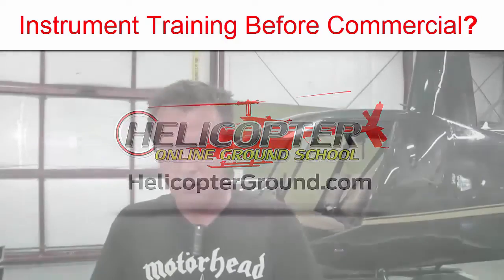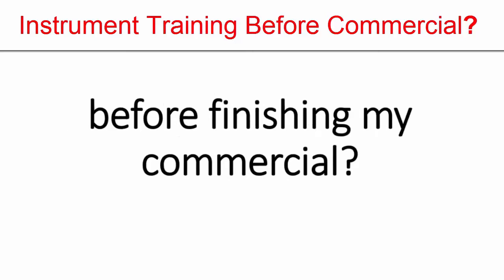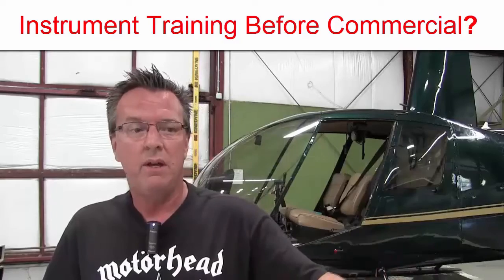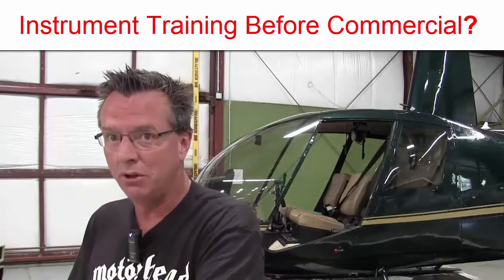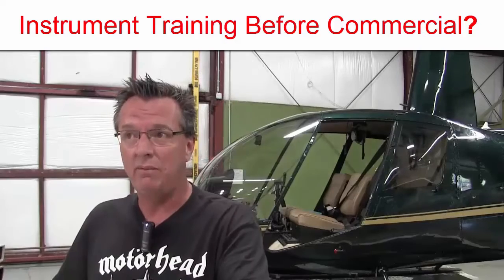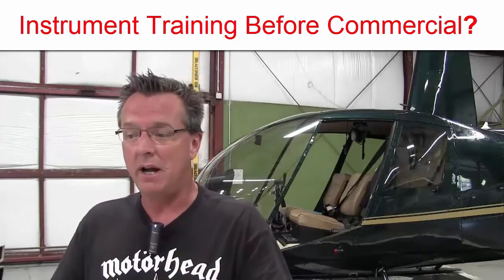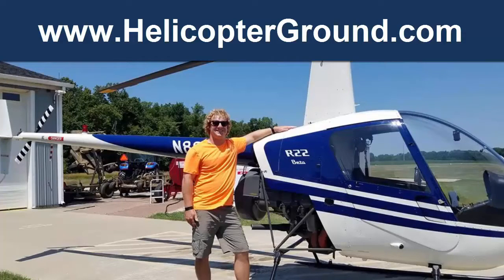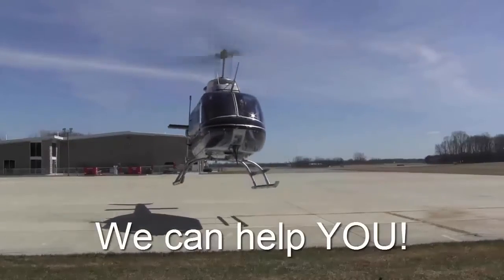Should I do my IFR Instrument Training before Commercial Rating?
Should I do my IFR Instrument Training before Commercial Pilot Rating? Hello I'm Kenny Keller, the creator Helicopter Online Ground School. I want to answer a question about instrument IFR ratings that came from one of our members. This member said, thank you again for your online ground school. I do not know what I would do without it. So, I just passed my private and working on my commercial and I had a question about instrument IFR. Would it be better to already have my IFR private pilot, before finishing my commercial pilot rating, or should I get my commercial and then add on the instrument IFR.

For me that's an easy answer. Yes go ahead and do the instrument. Whether you're doing it as an add on rating, or whether you're doing it as a first initial instrument. If you have your helicopter private and you're going for your helicopter commercial, by all means, I would do the instrument rating before you get the commercial, because you get your private. Then as you're logging your duel time, getting your instrument instruction, that is Piloting In Command time that you need for the commercial.

By all means, I would do it. If you have the funds and you have the time to do the studying. If there is some reason why you just got to get the commercial, because you have a job waiting and you want to do the instrument later you could. That's what I did. I did the instrument after I'd been a CFI for a few years and looking back, I wished I would've done it prior to the commercial, because again, you're spending your time and energy, working on the instrument rating, but as a private pilot, you're logging that precious Pilot In Command time that you need for the commercial rating.

This particular member from our ground school, as you can see here. Fully customized, optimized mobile friendly for all devices ground school. I'm highlighting him right now, because he just recently passed the private and he used our ground school with a lot of success.

If you'd like to learn more about our Helicopter Online Ground School, there's a link down below this video.